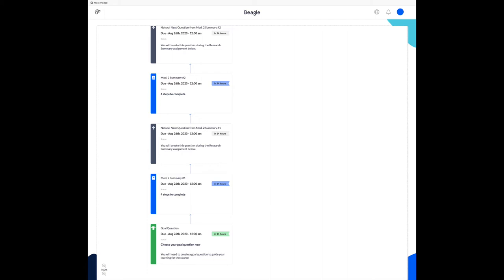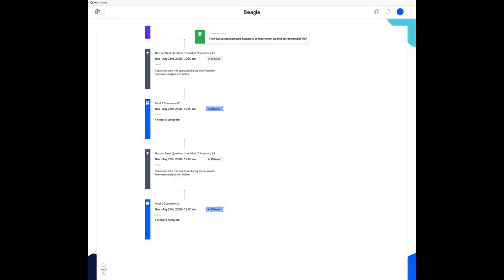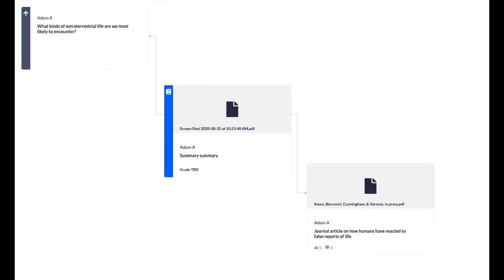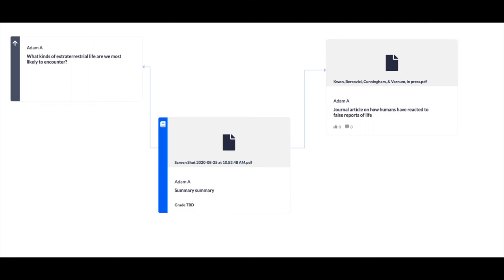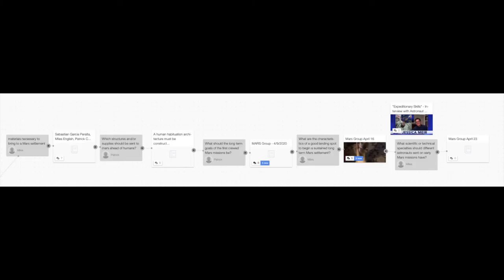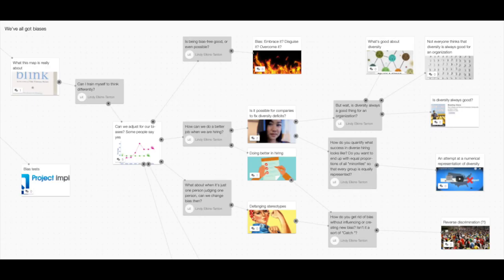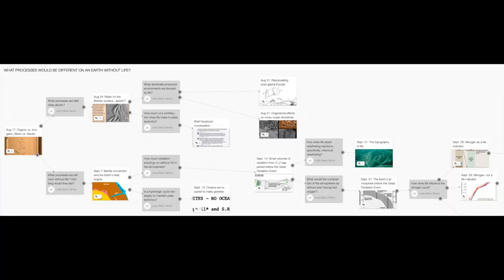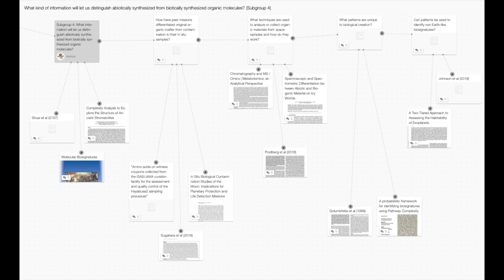Arranging a Beagle map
This video explains to undergraduates in our Inquiry course how to arrange the required mind map of their research, using the Beagle Learning platform. I'm uploading it here as something that might be useful for other Inquiry instructors as they plan their courses and videos.